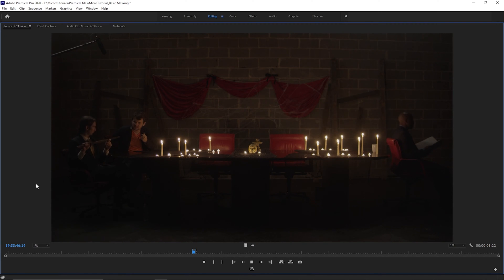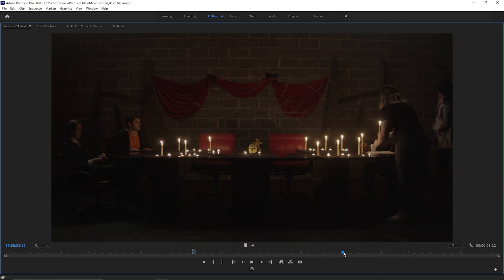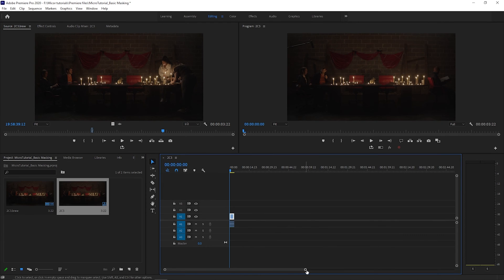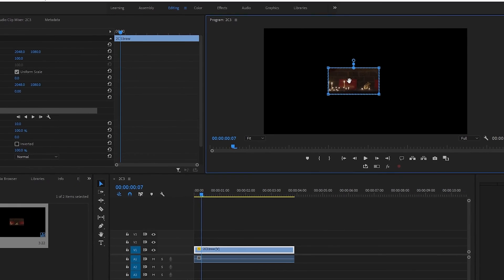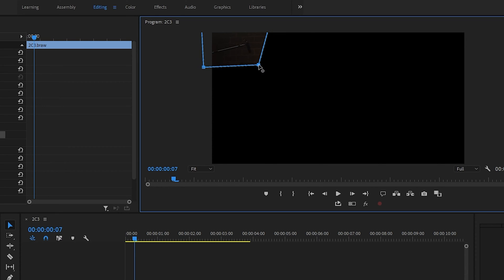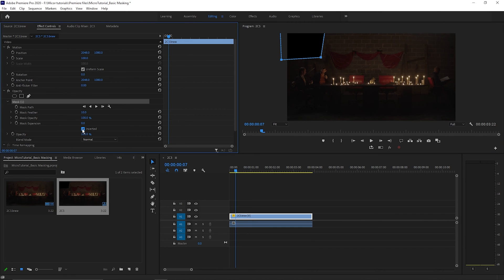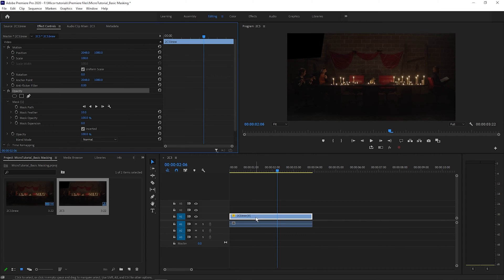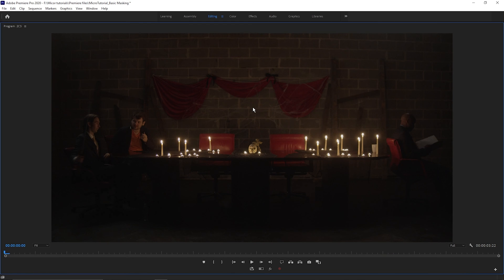How to Remove Objects from your Frame Using Masking | Premiere Pro CC Micro-Tutorial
Here is how to easily remove an unwanted object that comes into frame of your locked down shot. In today's Micro-Tutorial we'll be going over the basics of masking in Premiere Pro CC.

If you have any questions or suggestions for future tutorials let us know down in the comments!

Produced by Saturn Hex Media LLC

Saturnhexmedia.com